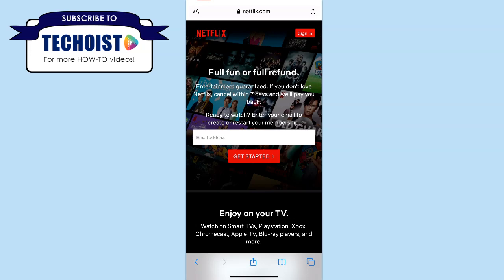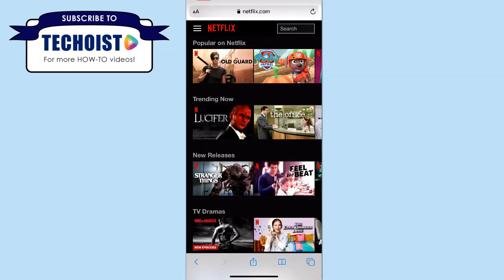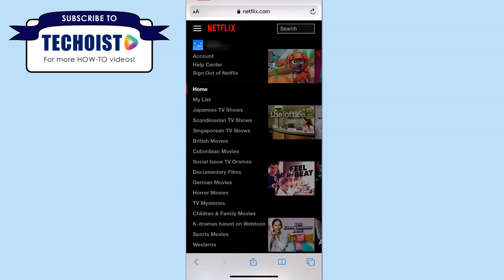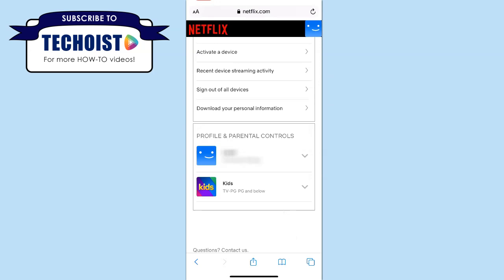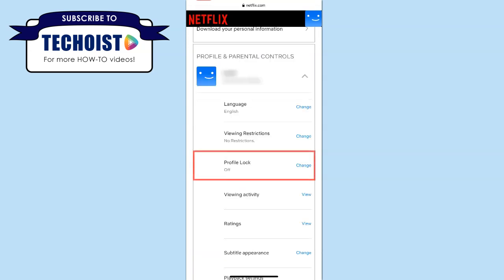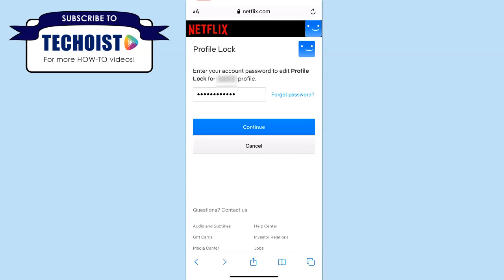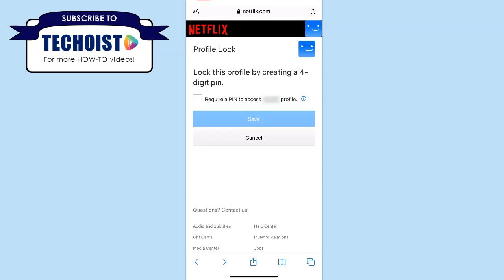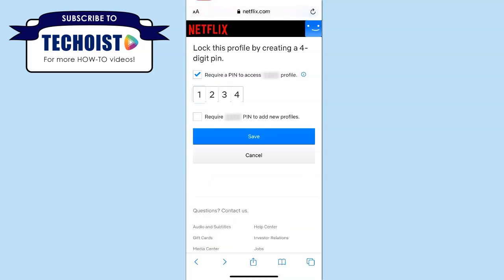How To Lock Netflix Profile With Password On iPhone, iPad, Android ✅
Need to keep some pesky prying eyes out of your Netflix profile? Watch this simple step-by-step guide to learn how to lock your Netflix profile with password on all mobile devices - iPhone, iPad, Android & more!